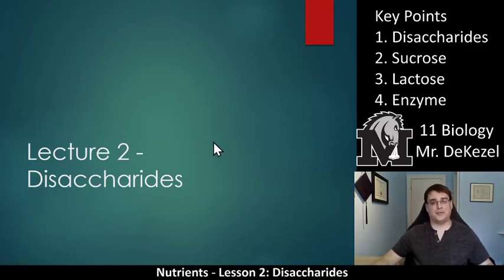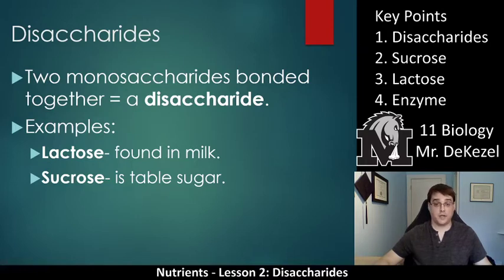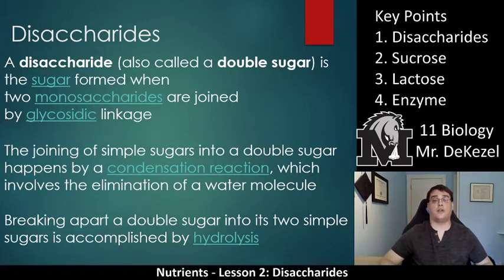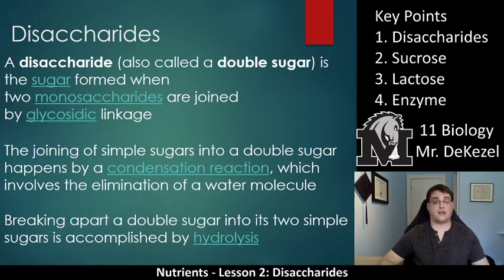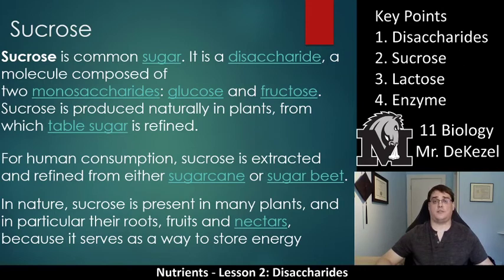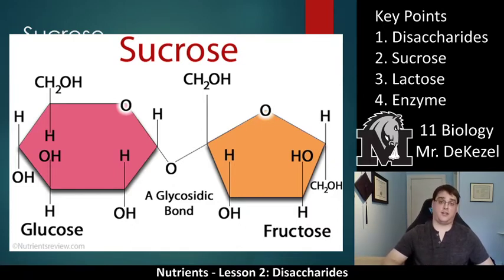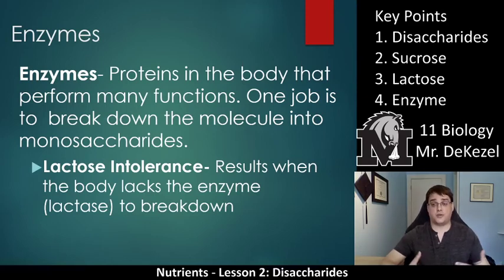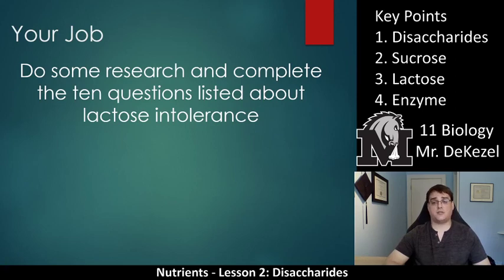Lesson 2 - Disaccharides - Nutrients